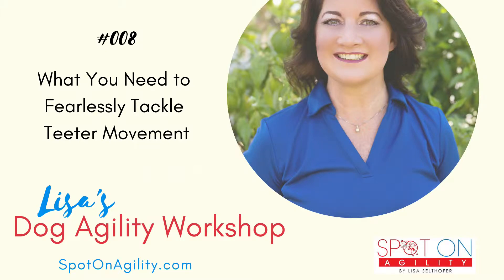Fearlessly Tackle Teeter Movement in Dog Agility Training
This video covers what you need to help your dog to fearlessly tackle teeter or see saw movement in dog agility training. By training movement, your dog may not be afraid of the teeter or see saw.

Gain FREE access to our Agility Resource Center packed with valuable resources and top-notch training materials!

Don't miss out! CLICK the links, boost your dog's agility skills, and be part of our dynamic agility family!